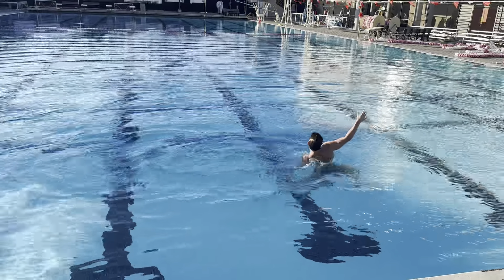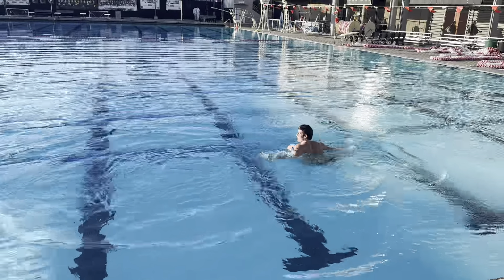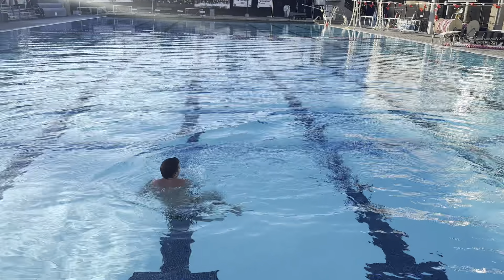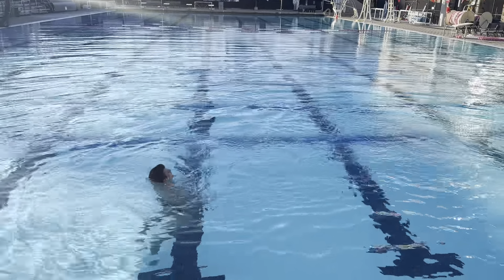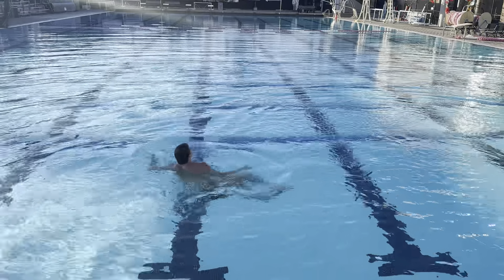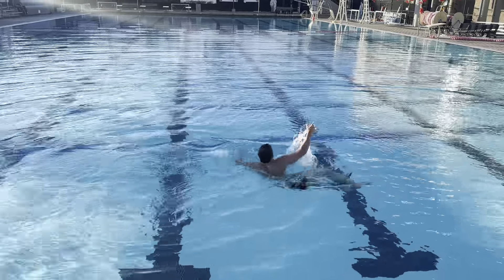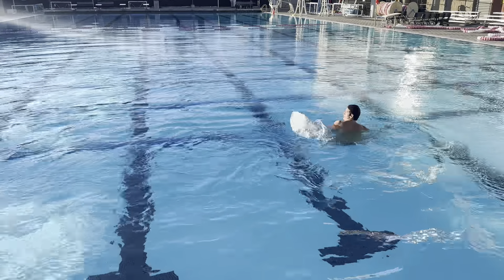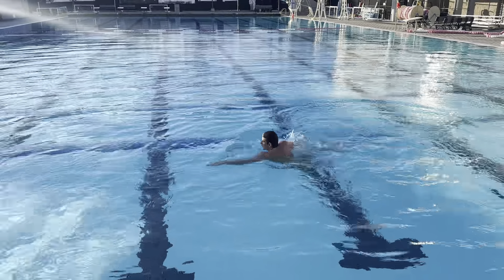X3 6 Def: Lead Arm Block to Matching